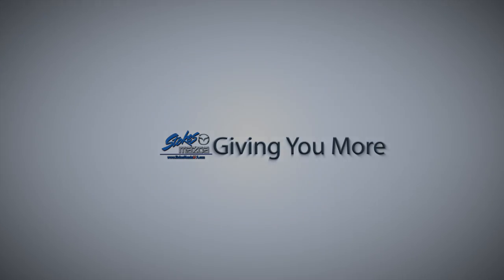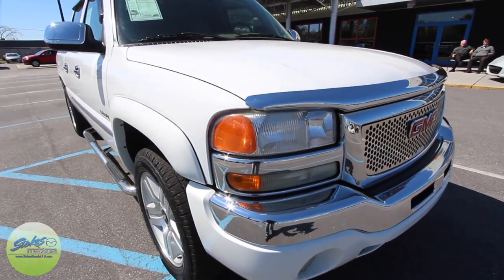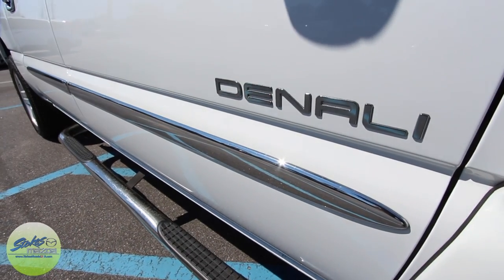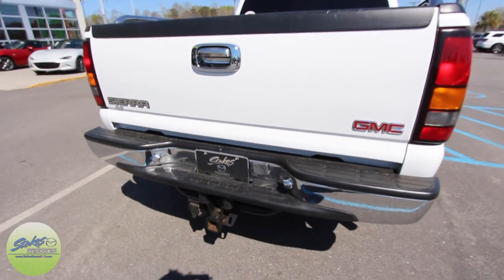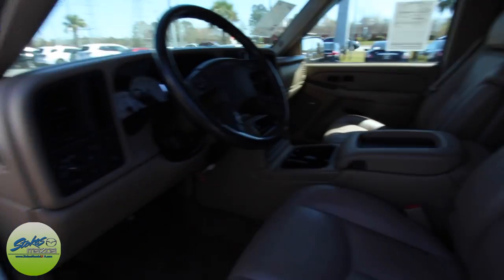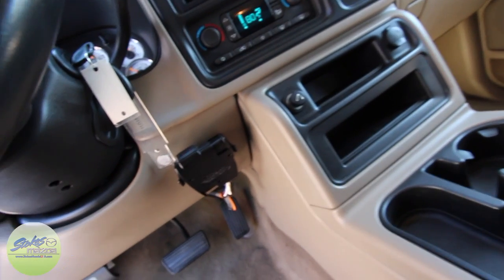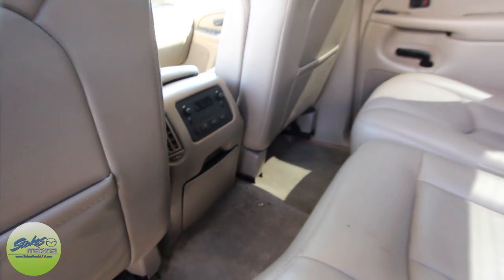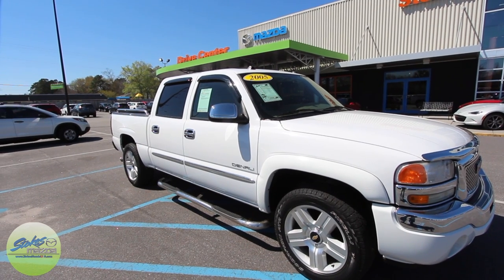2005 GMC Sierra Denali - For Sale Condition Review at Stokes Mazda 1/16/17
Here's a super clean GMC Denali Truck For Sale at Stokes Mazda. If your interested in buying this beautiful truck give them a call at (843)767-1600